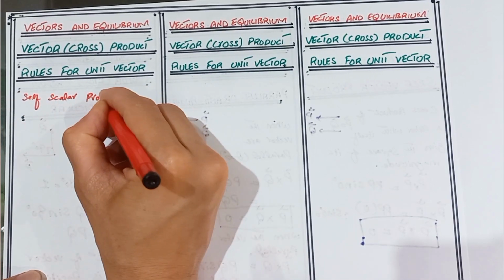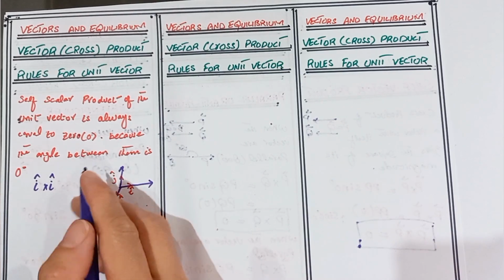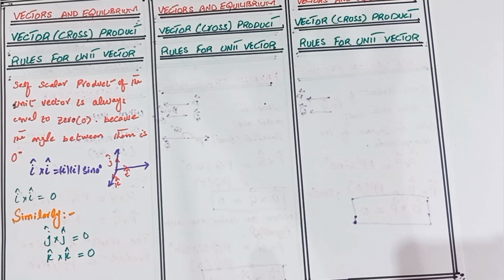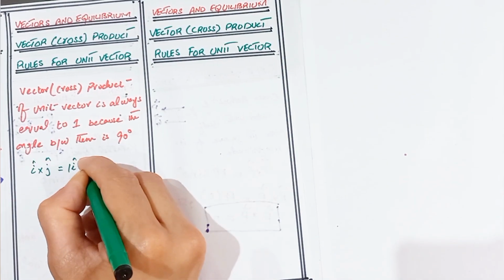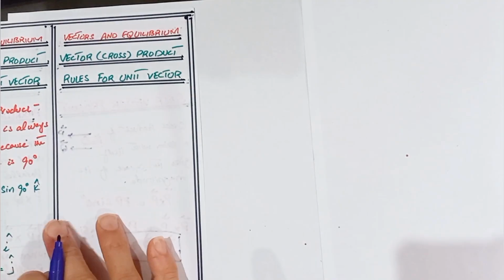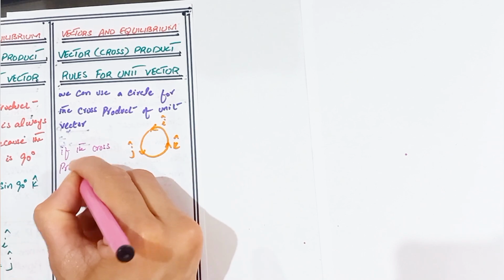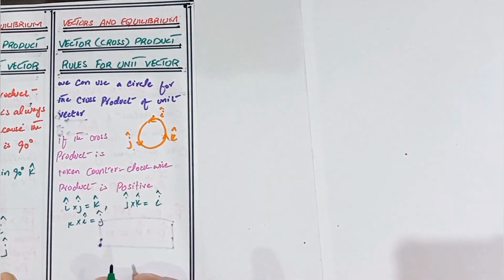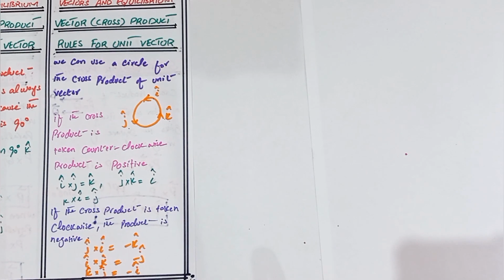Cross Product Rules for Unit Vectors Explained | Physics Class 11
In this video, we explain the rules of the vector (cross) product when applied to unit vectors like î, ĵ, and k̂.
You'll learn how to use the right-hand rule, understand the results of unit vector combinations (like î × ĵ = k̂), and how these rules are applied in vector algebra and physics problems.

✅ What You’ll Learn:

Cross product of unit vectors

Right-hand rule explained

Properties of vector product

Anticommutative nature of cross product

Applications in physics and math

This video is ideal for students studying Class 11 Physics, preparing for competitive exams, or looking to strengthen their understanding of vector algebra.